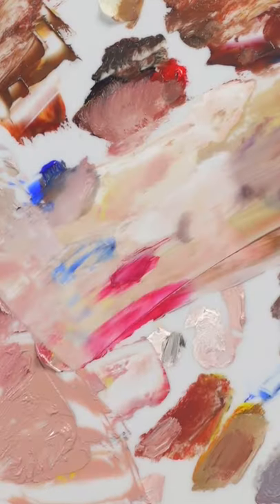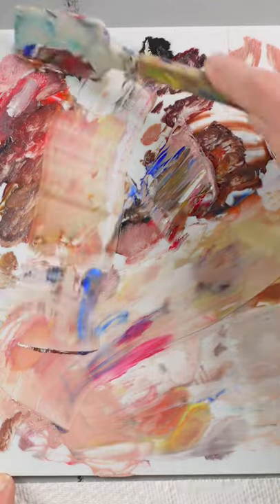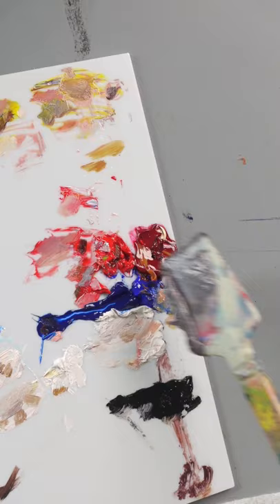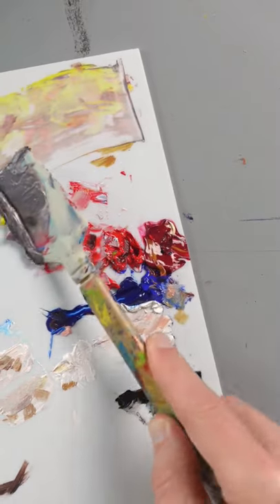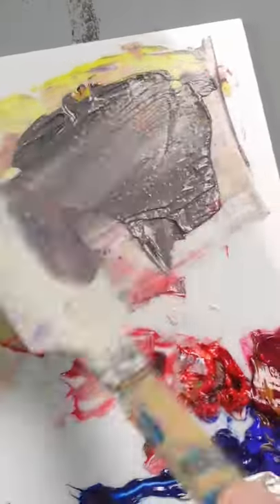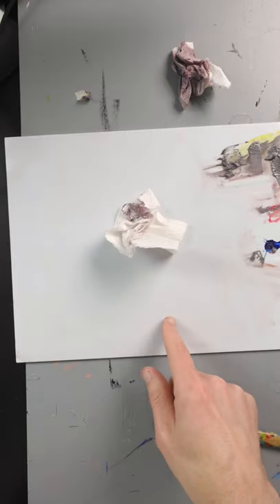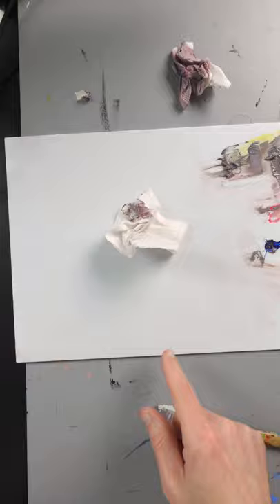Time to clean my palette! 🎨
Water mixable oils allow you to clean up your palette and brushes using water. This is helpful if you are sensitive to the solvents that you normally need to clean your brushes.